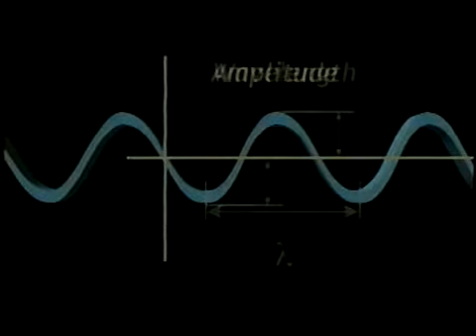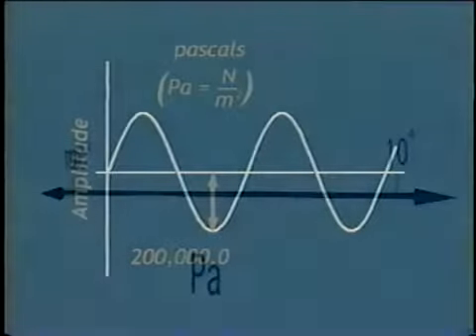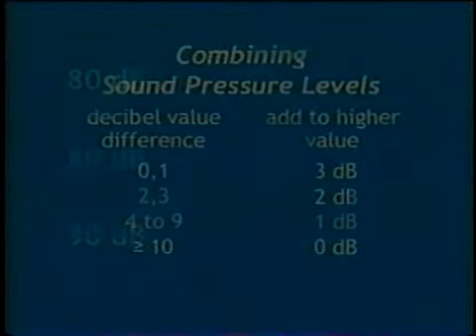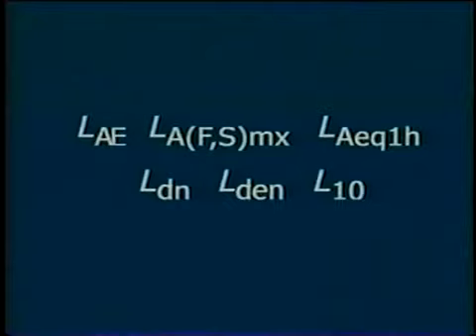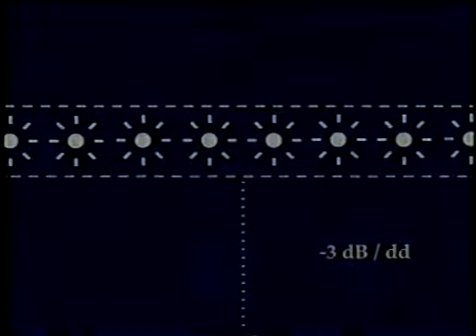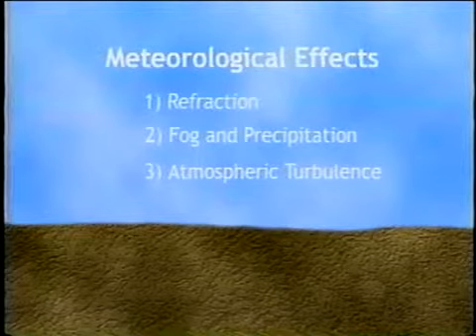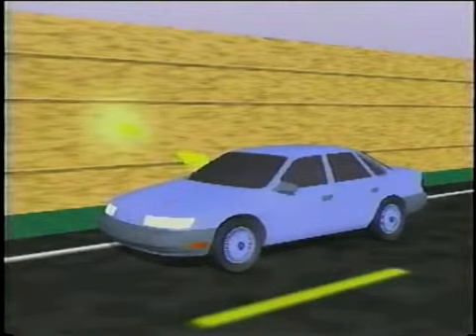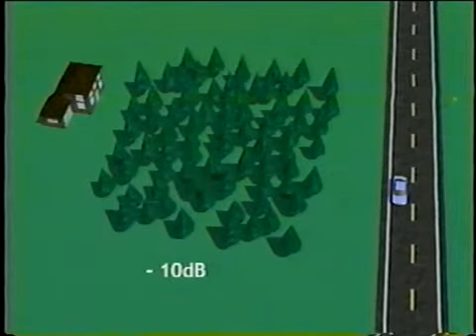Acoustics and Your Environment The Basis of Sound and Highway Traffic Noise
Acoustics and Your Environment: The Basis of Sound and Highway Traffic Noise - U.S. Department of Transportation 1999 - Video VH-706 - AVA20426VNB1. This video is an educational tool presenting the fundamentals of sound and highway traffic noise. The first part of the video covers the basics of sound, including the following topics: sound waves, frequency, noise, sound pressure level, sound perception.